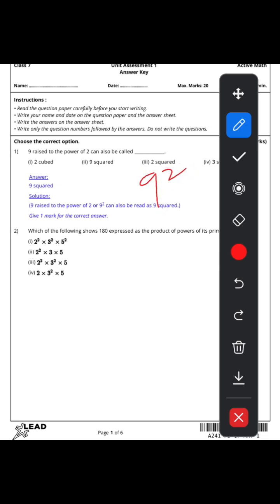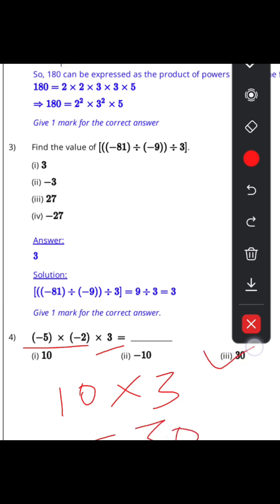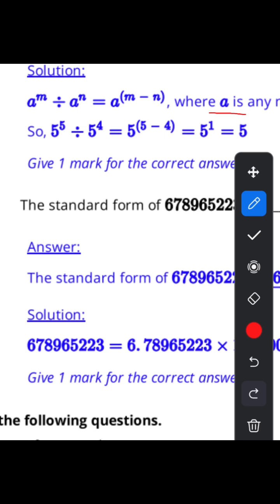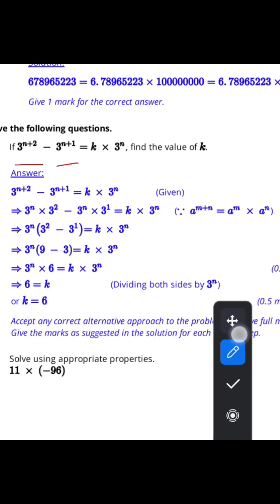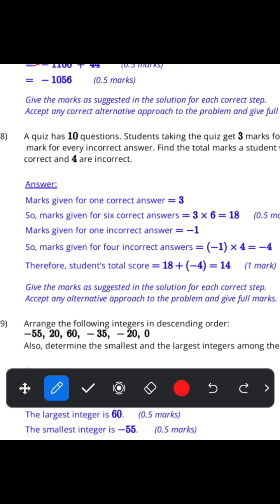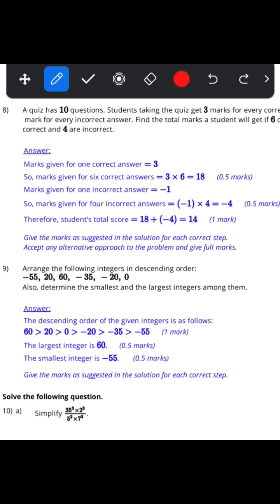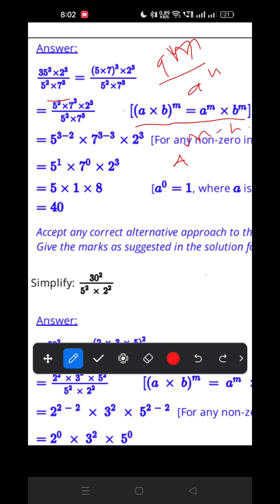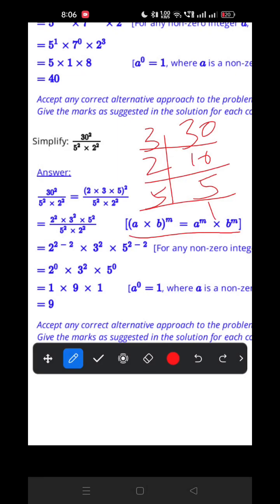Class 7th Maths Chap.1 Integers, 2. Exponents and Powers( Remedial class)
# Exponent and powers
# Indices Rule
Operation on Integers
Lead class 7th Unit 1 ASM remedial class
Middle School
NCERT/CBSE
Lead curriculum
Active Maths